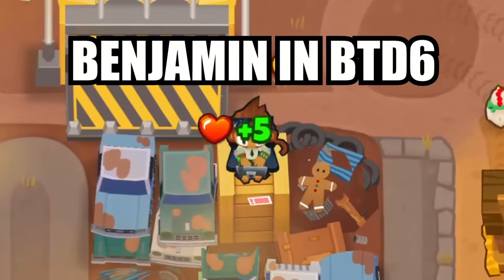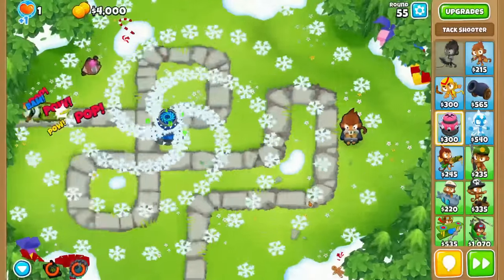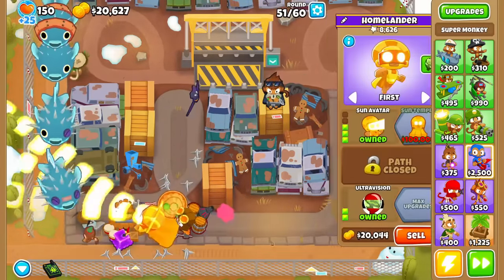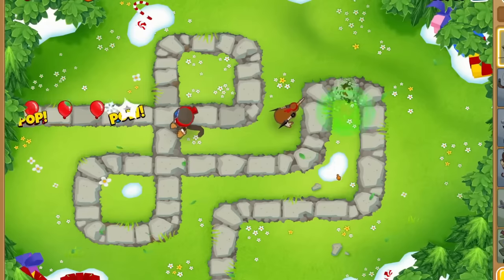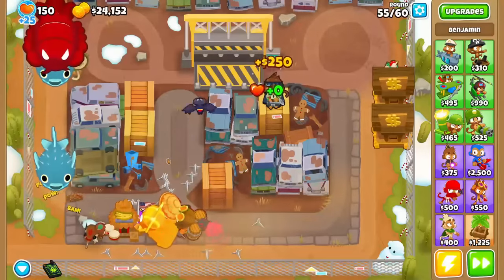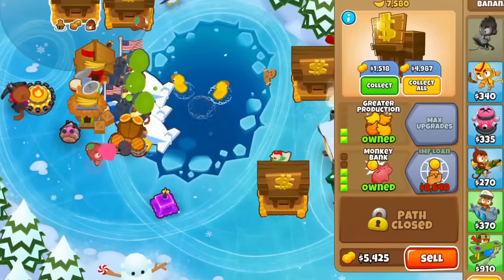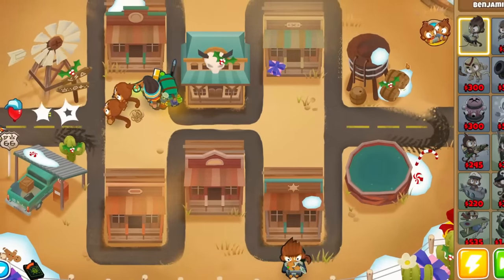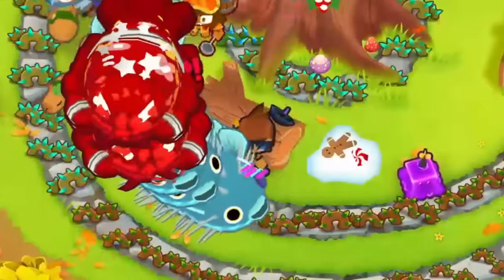How To Properly Use Benjamin In BTD6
Benjamin, the Hacker, is a money making hero in BTD6 and this video shows you how to use him most effectively. We go through when to place him, what to do in each game mode, and some helpful tips. This should make you better at using Benjamin and he should be more fun to play with!

Thanks @chom_chom  for all the help!